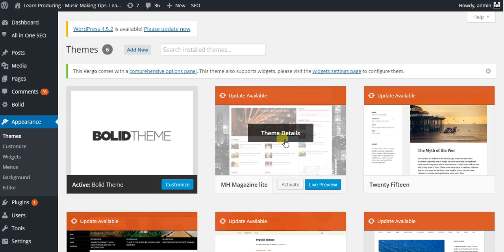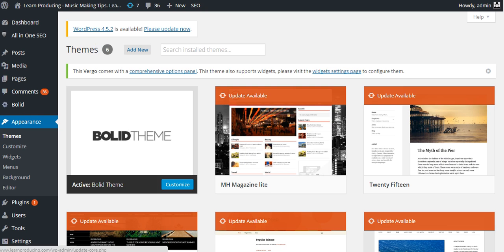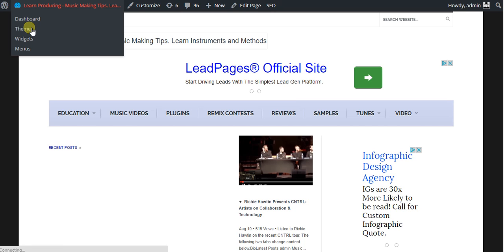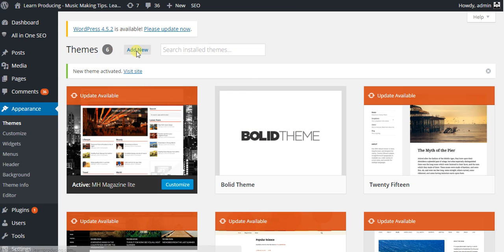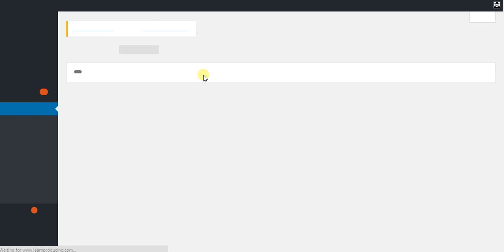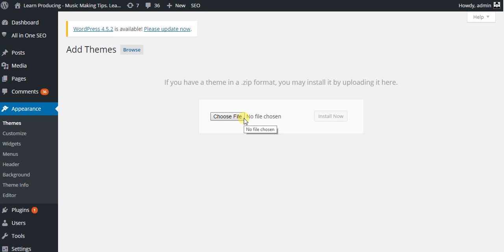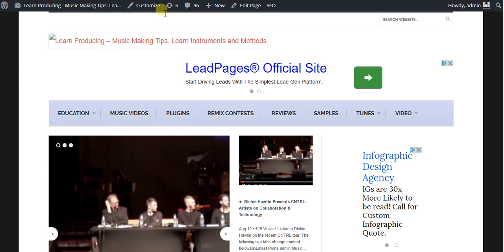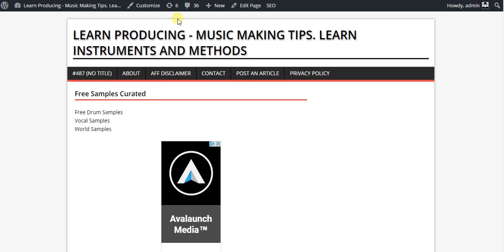How To Wordpress #8 Changing and Installing New Themes